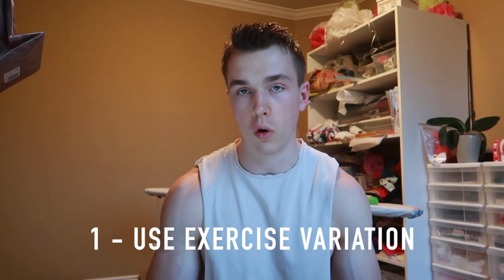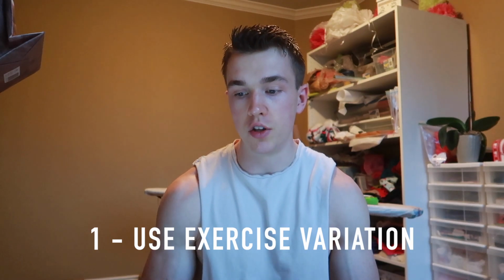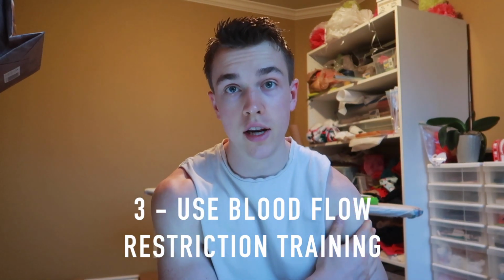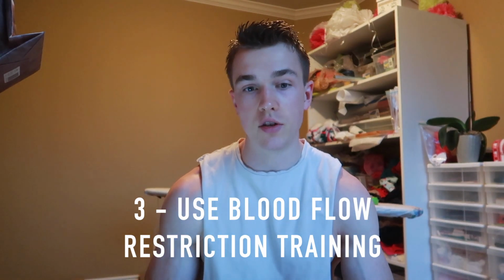Programming Around Pain - Heal and Still Make Progress!